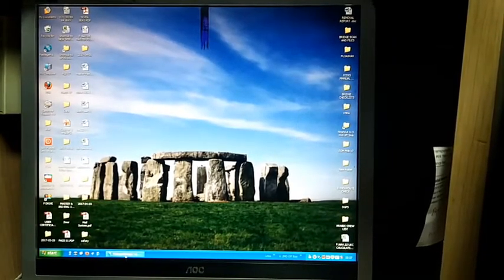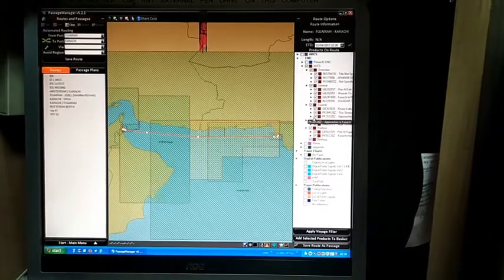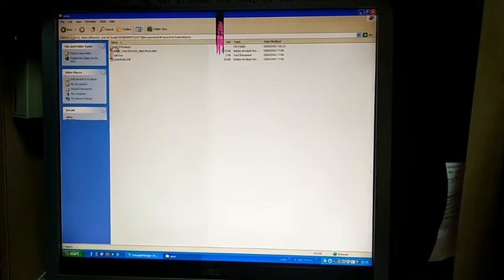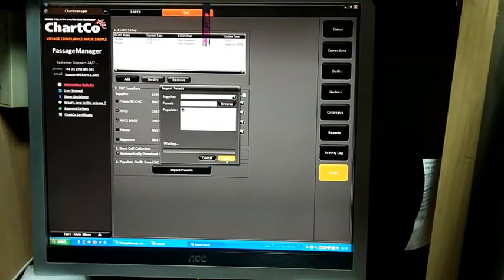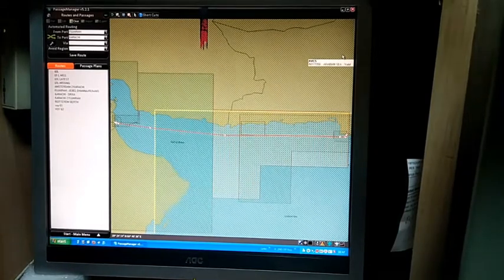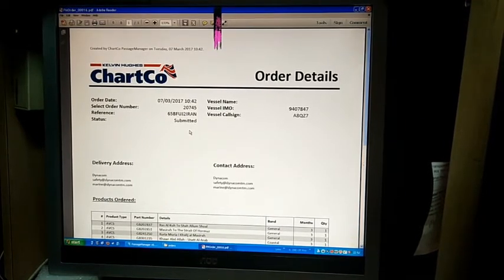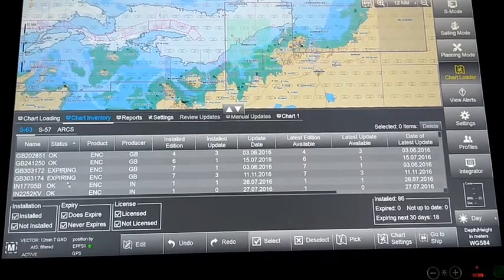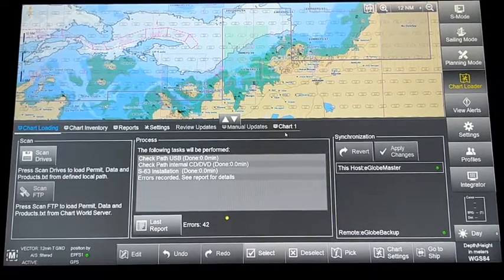ORDERING ENC B2B USING CHARTCO PASSAGE MANAGER SOFTWARE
The video shoot carried out on CHARTCO PASSAGE MANAGER SOFTWARE. I strongly recommend all officers to refer CHARTCO PASSAGE MANAGER user guide and company specific manual. This video shoot is basically for reference purpose only while ordering cells via B2B and could be a quick guide for the officers who are joining vessels having PASSAGE MANAGER onboard.

I thank CONSILIUM, CHARTCO PASSAGE MANAGER AND HYDRO GRAPHIC OFFICE UK for their support and research that provides the sailors safe sea.